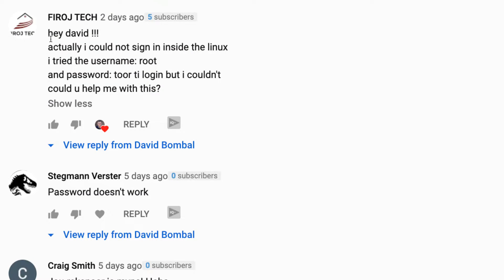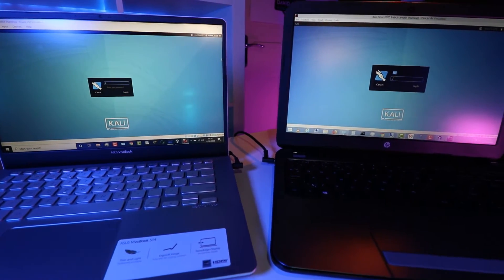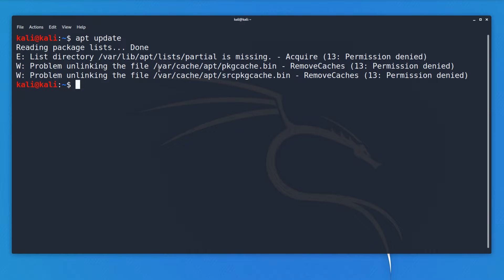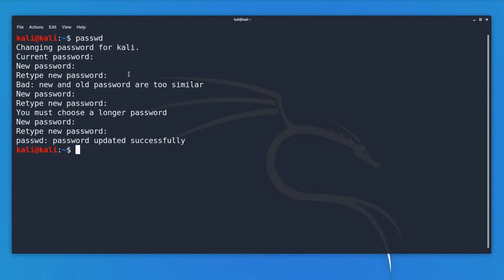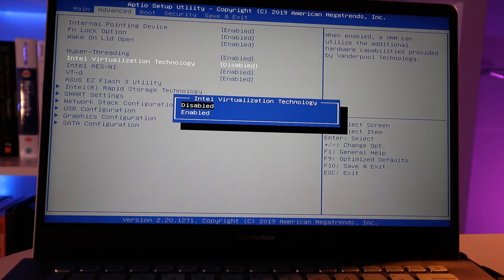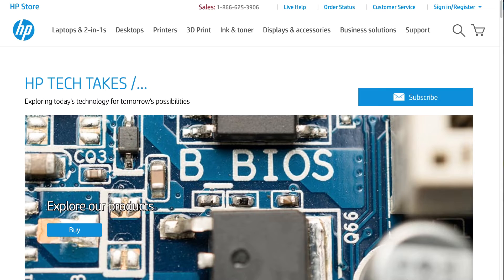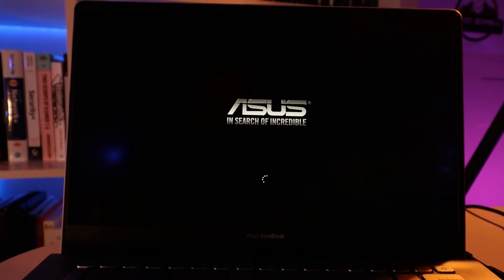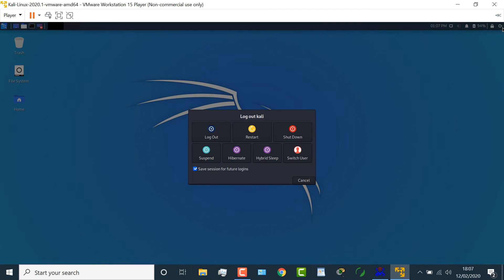Troubleshooting Kali Linux Installation Issues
Having trouble installing Kali Linux? Passwords don't work? VT-x or AMD-v issues? Root not working? Well, in this video I show you step by step how to resolve those issues. I'll show you what the new default password is for Kali Linux 2020. I'll show you how to resolve issues with apt-get and apt update and apt install. How to use su to become root. How to fix issues when using Kali Linux with VirtualBox and VMware Workstation Player. Don't let Intel Virtualization issues (VT-x) or AMD-v virtualization issues stop you using Kali Linux - change your setting in the BIOS of your laptop or computer. These types of issues can be overcome and you can start learning Ethical hacking with Kali Linux.

It's so easy to hack badly configured networks using Kali Linux! Make sure you have configured your networks securely! Otherwise, look at how simple it is to hack networks using Kali Linux running on a Windows 10 computer. Applications like Yersinia make hacking with Kali Linux super easy! It's important that you as a network professional know how to protect networks from hackers. Even the new Cisco CCNA 200-301 exam covers some of these hacking topics. Don't just learn the theory of hacking, learn how to hack practically.

In this Ethical Hacking with Kali Linux playlist, I'm going to show you step by step how to hack and protect networks. This is white-hat hacking, not black-hat -  in other words this is about teaching you Ethical hacking to help you better secure your networks!

Menu:
Overview: 0:00
Default Kali Passwords: 2:30
apt update issues: 3:22
Change Kali Password: 4:42
Use su to switch to root: 5:12
VT-x issue using VirtualBox with Intel processor: 5:52
VT-x issue using VMware Workstation Player with Intel processor: 7:00
AMD-v issue using VirtualBox with AMD processor: 7:38
Which keys do I need to use to get into the BIOS: 8:26
Fix VT-x issue with Intel Processors (edit BIOS settings): 9:14
Fix AMD-v issue with AMD Processors (edit BIOS settings): 10:50

kali linux
Hacking
Ethical hacking

EVE-NG
GNS3
VIRL
Packet Tracer
10x Engineer
CCNA

CCNP Enterprise
CCNP Security

LPIC 1
LPIC 2
Linux Professional Institute
LX0-103
LX0-104
XK0-004